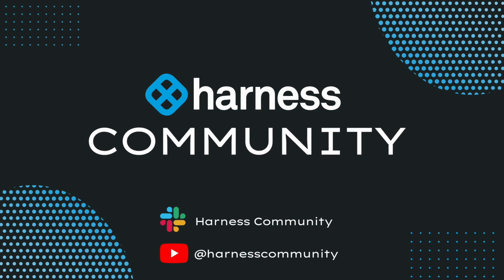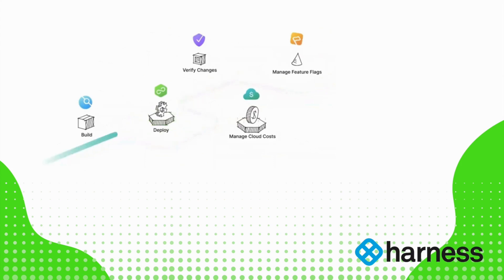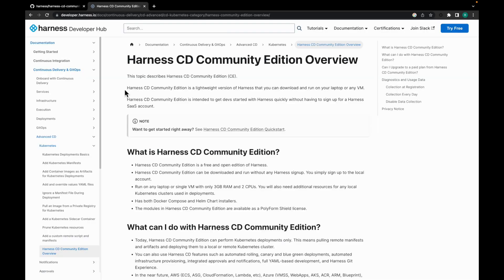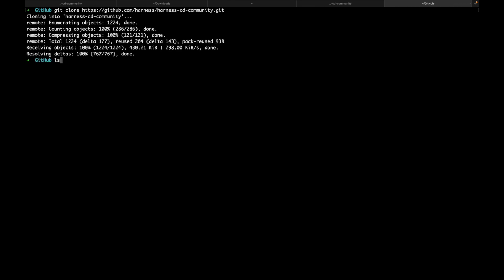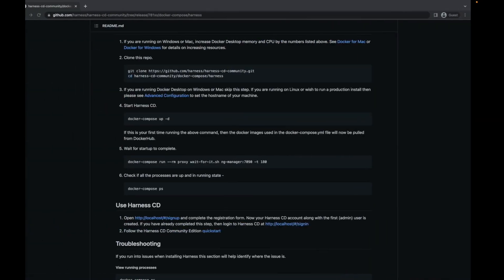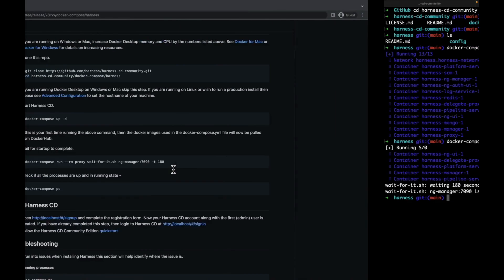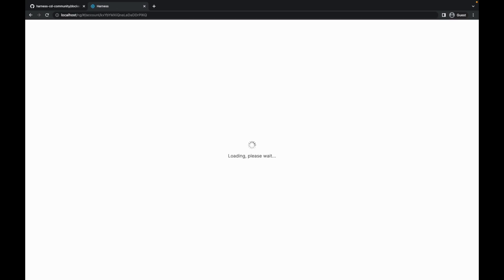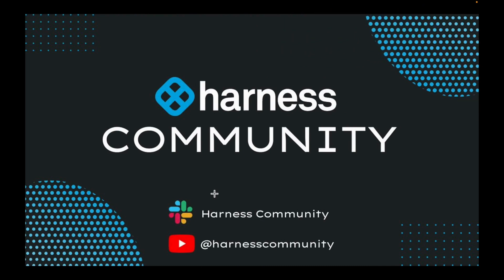Harness CD Community: Easy Install with Docker Compose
This video will show you how to quickly and easily install the Harness Community version using Docker Compose.
With Harness Community, you can automate your deployments, streamline your pipelines, and ensure consistent delivery of your applications. Docker Compose is a tool that allows you to define and run multi-container Docker applications.
By following the steps in this video, you will have your Harness Community instance up and running quickly. So, whether you’re new to Harness or just looking to get started with Docker Compose, this video is for you!

0:00 - Introduction
0:25 - What is Harness CD Edition
1:00 - What can you do with the Harness CD community version?
1:19 - Harness CD Community Features
1:43 - Github Link for community version
2:20 - Docker compose Installation
5:40 - User Sign-up
6:33 - Raise the issue with us
6:53 - Join us on Slack